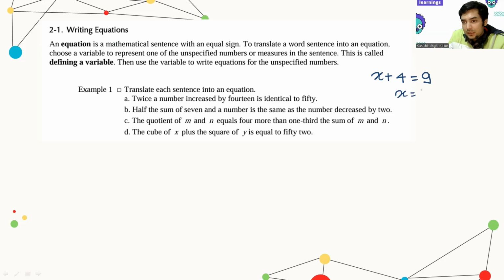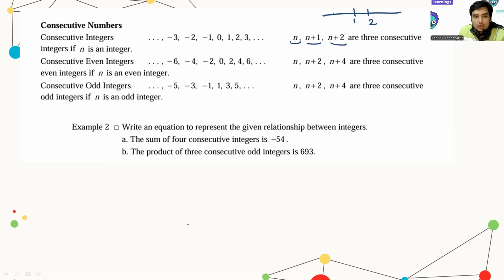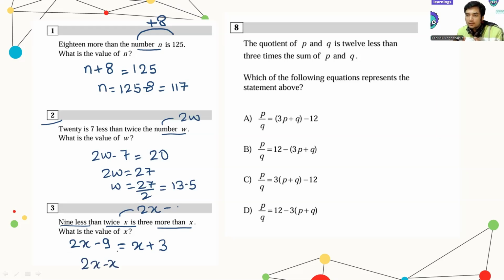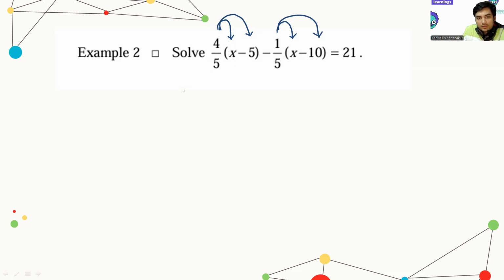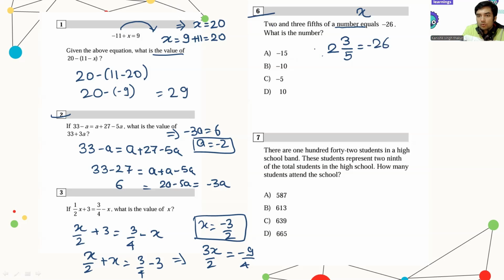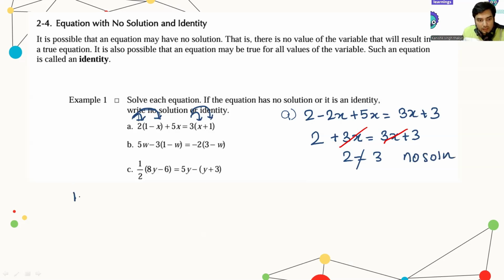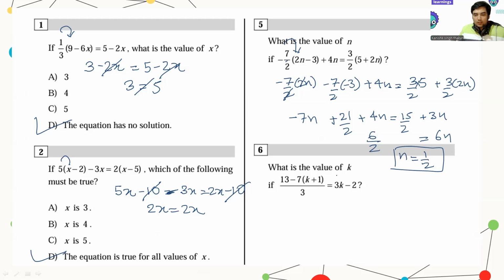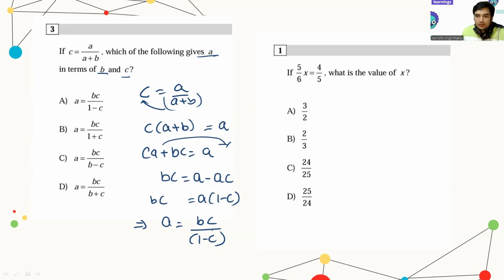Ace the SAT Math in 40 Days – Day 3: Solving Linear Equations Like a Pro!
Hi ,
🚀 Welcome to Day 3 of "Ace the SAT Math in 40 Days"! Today, we're mastering one of the most fundamental SAT math topics—Solving Linear Equations. Whether you're dealing with simple equations, multi-step problems, equations with fractions, or tricky word problems, this lesson will help you tackle them all with confidence!

📌 What You'll Learn Today:
✔️ Understanding and solving basic linear equations
✔️ Multi-step equations and common mistakes to avoid
✔️ Equations with fractions and decimals
✔️ Word problems and real-world applications
✔️ SAT-style questions and problem-solving strategies

📝 Make sure to take notes and practice along with me!

🎯 Want to ace the SAT Math section? Watch the full 40-day series and get step-by-step guidance to boost your score!